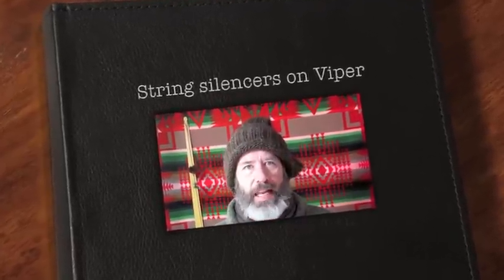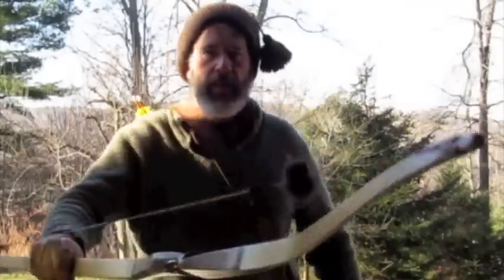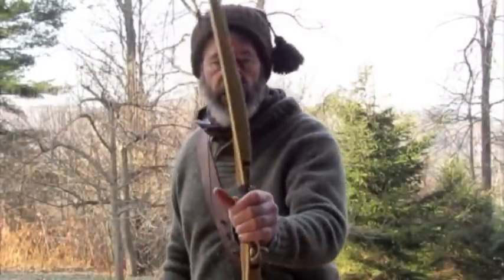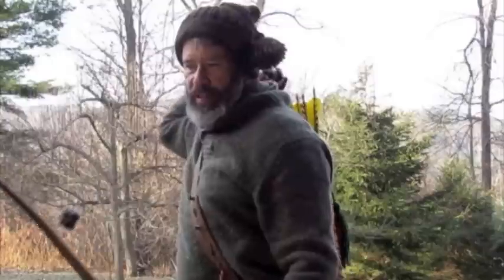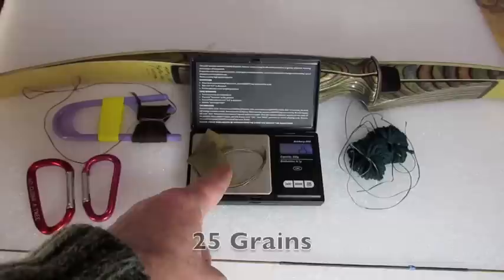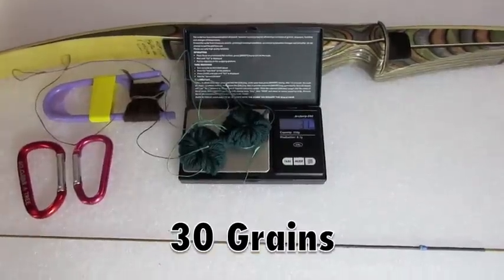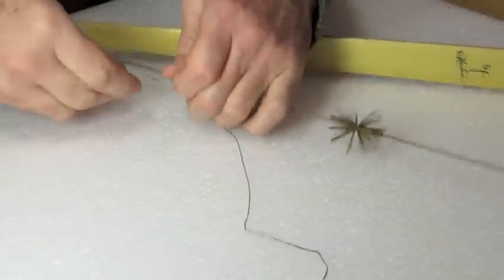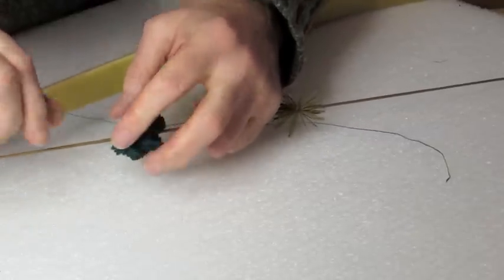Installing string silencers on Viper longbow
Today we put some string silencers on the Martin Viper.
With a 10 Strand D97 endless loop 6 5/8” brace height.
Actual I use the Venom for most of the installation demonstration.

The filming of the bow noise was done in the entry of the garage to amplify the noise.  Also to keep wind or outside noises from messing with the camera microphones AGC automatic gain control.

The attaching of the silencers starts at:
After the bow noise comparison.

Nail knot or Constrictor knot used for attaching the 1” possum whiskers on the Viper and 1.5 “on the Venom. I prefer to use possum whiskers and leave the whiskers on our cat. The cat certainly appreciates it. :-)

The wool balls were attached with some half hitches on each side of the ball. This is like  a clove hitch and a half. Then tied across the center of the puff where the puff is gathered with a few square knots. Then burned to create little balls of molten string, so the square not does not pull out.  If anyone has a faster simpler lashing  method, please let me know. This method seems a little clunky.

 The string on the White Wolf Target master is a SBD Silent but deadly thin string, not sure of the strand count. It has  Jim Neaves of Centaur Archery Navajo string silencers
The string on the Dwyer Dauntless longbow  is 10 strand endless loop D97 with two sets of possum whiskers. 1" width and 3/4' width for the smaller ball.

ManaoProductions's channel is the first time I had heard of the constrictor knot.  Now I use it all the time for installing string silencers and nocking points.

Here is another demonstration of how to tie a constrictor knot from animated knots dot com